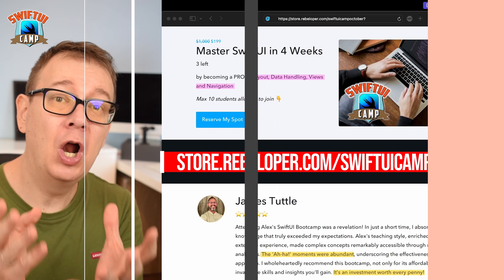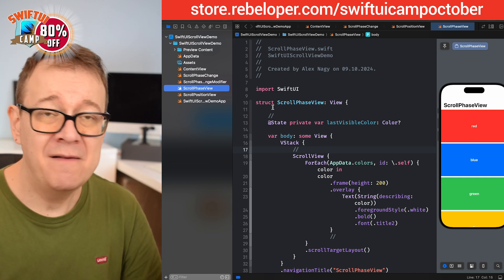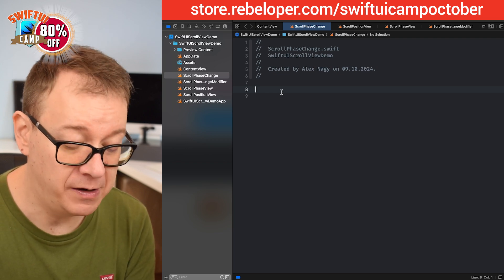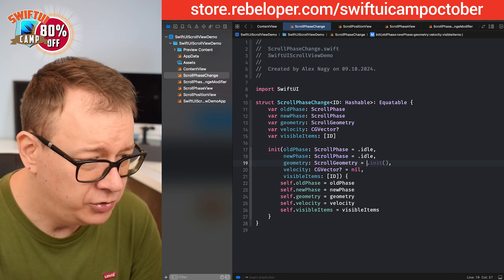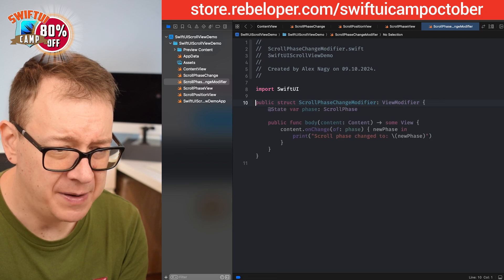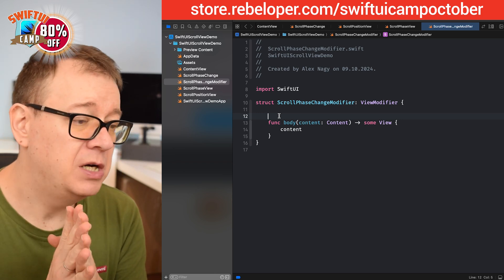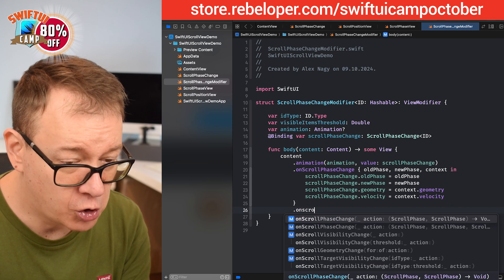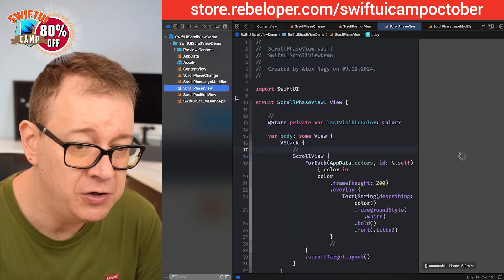You Won't Believe How Easy SwiftUI Scroll Views Are in iOS 18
SwiftUI Scroll Views in iOS 18 have become even more powerful and flexible, making it easier than ever to create dynamic and seamless scrolling experiences. With new features like enhanced customizations, smoother interactions, and built-in support for paginated scrolling, developers can now craft complex UIs with minimal effort.

This video is the ultimate tutorial to showcase all the new features, walking you through practical examples and advanced techniques to help you take full advantage of these improvements. Whether you're building a simple app or a sophisticated interface, this tutorial will elevate your SwiftUI skills to the next level.